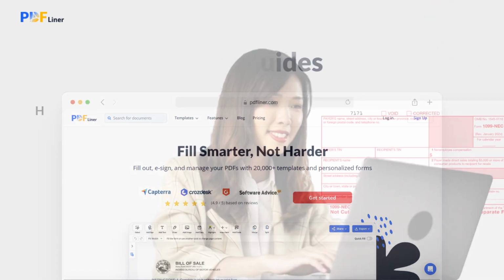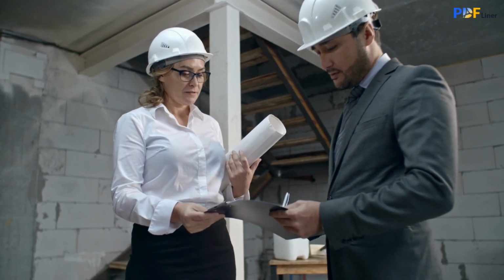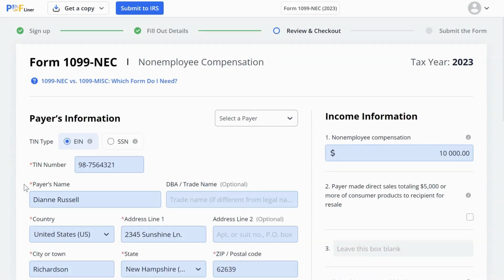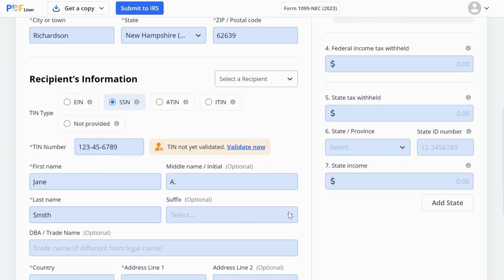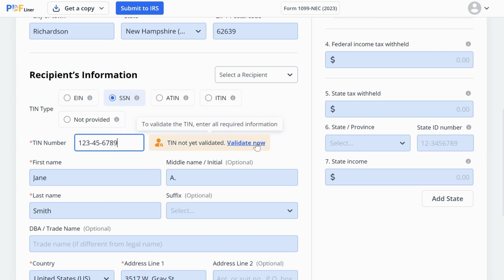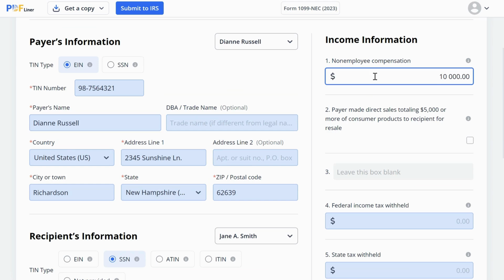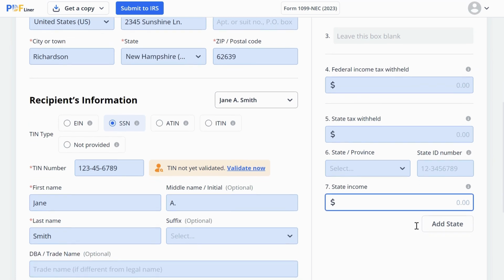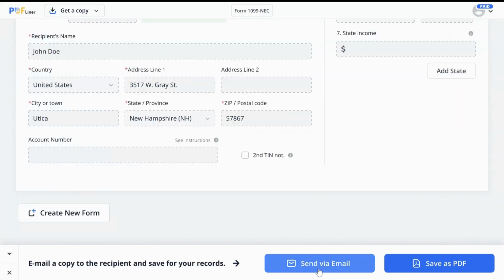How to eFile Your 1099-NEC Online in 2025 | 📝 Step-by-Step Guide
Learn how to efile your 1099-NEC quickly and easily in 2025! Filing tax forms can feel overwhelming, but with this simple guide, you’ll master the process in just a few minutes.

Whether you're a small business owner, freelancer, or contractor, this step-by-step guide ensures filing your 1099-NEC online is stress-free and accurate.

⏰ Timestamps:
0:00 Intro – Overview of 1099-NEC filing
0:13 What is 1099-NEC? – Purpose and when to use it
0:41 1099-NEC Deadline – Key dates to remember
0:57 How To File 1099-NEC Online – Step-by-step filing tutorial
3:23 Outro – Wrap-up and additional tips

🌟 FAQs Answered in This Video
🔹 What is a 1099-NEC?
🔹 How do I efile a 1099-NEC online?
🔹 What are the deadlines for submitting 1099 forms?
🔹 How can I avoid errors when filing?

📊 PDFLiner is your all-in-one solution for:
✅ Instant eFiling of 1099 forms with the IRS
✅ TIN Matching to avoid costly mistakes
✅ Saving and reusing payer/recipient info for fast form completion
✅ Editing, analyzing, and sharing PDF documents

Make tax season easier with PDFLiner’s AI-powered tools and streamlined workflows. Perfect for businesses, freelancers, and tax professionals!

Still have questions about eFiling 1099-NEC forms? Drop them in the comments below 💬